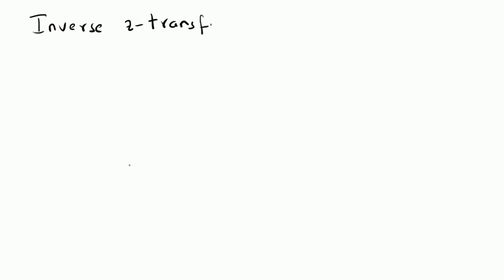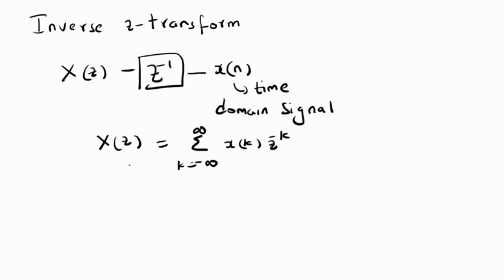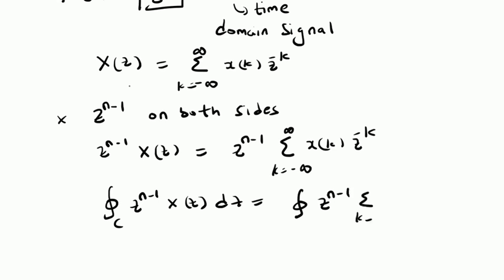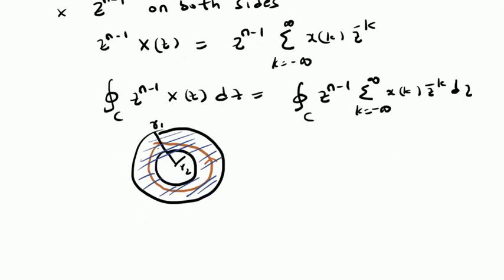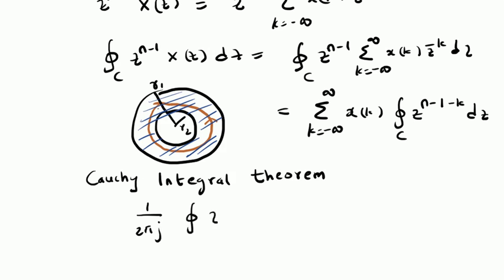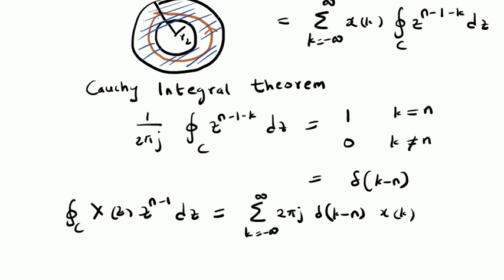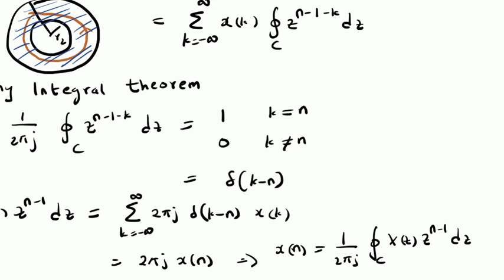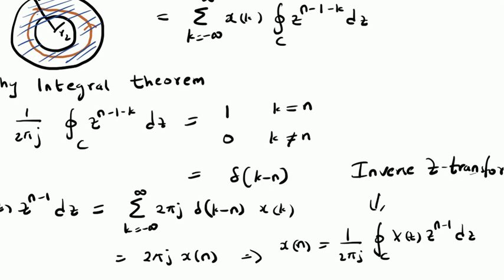Inverse z-Transform Definition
Derivation of the inverse z-Transform using the Cauchy integral theorem